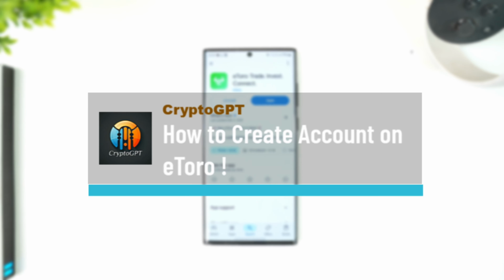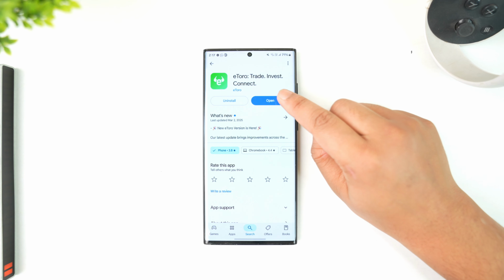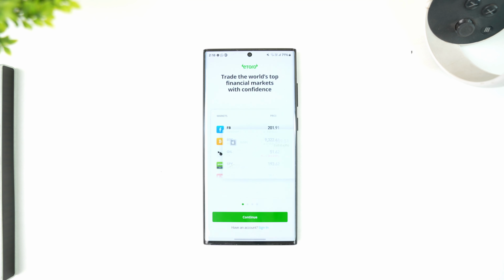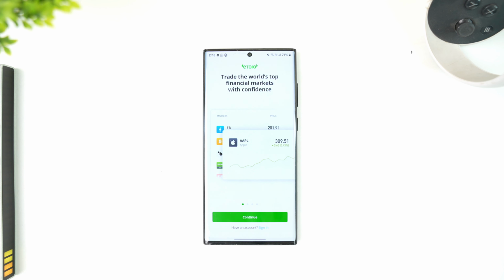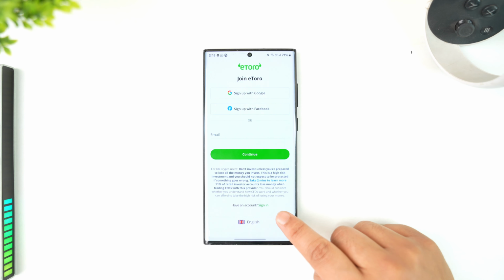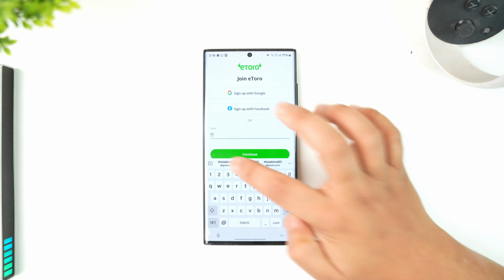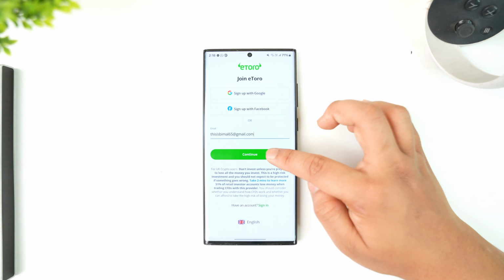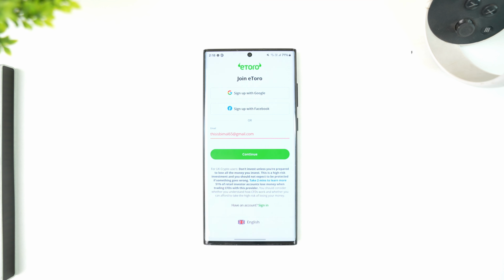How to Create Account on eToro !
This tutorial explains how to create a new account on the eToro mobile app. eToro is a multi-asset trading platform that allows users to invest in stocks, cryptocurrencies, ETFs, and more. Signing up is free, and the process is designed to be fast and beginner-friendly, with options to register using your email or through third-party accounts like Google or Facebook.

To get started, open the eToro app on your mobile device. On the welcome screen, if you already have an account, you can tap 'Sign In' at the bottom. But since we’re creating a new account, tap on the 'Continue' button at the top of the screen.

Next, tap on 'Get Started' to begin the sign-up process. After entering your email, tap 'Continue'. You can also choose to sign up using your Google or Facebook account by selecting the respective option if you prefer a quicker setup.

After that, you’ll be asked to create a password and provide additional details, such as your name, phone number, and country of residence. For account security and to comply with regulations, eToro may also require identity verification later on, especially before making deposits or placing trades.

Once you've completed the form and submitted your details, your eToro account will be successfully created and ready to use. You can then proceed to explore the platform, complete your profile, and start trading or investing.

for more details or to sign up on desktop.

Timestamps:
0:00 Introduction
0:12 Opening eToro and tapping 'Continue'
0:29 Tapping 'Get Started' and entering email
0:41 Choosing sign-up method (email, Google, or Facebook)
0:48 Entering password and completing setup
0:55 Conclusion